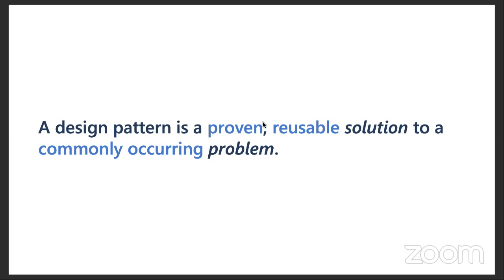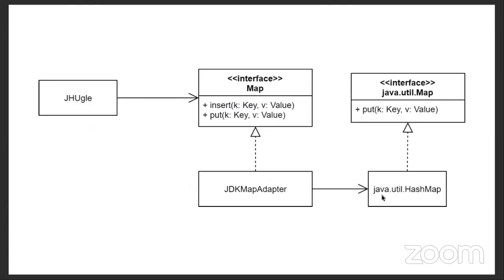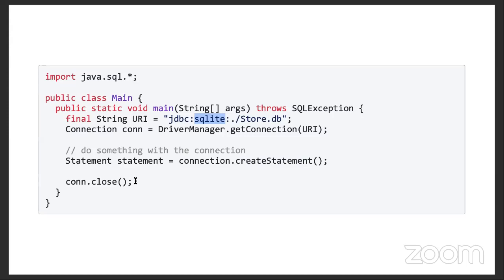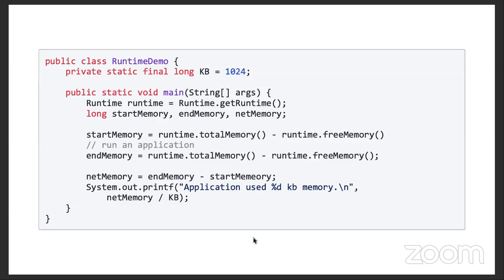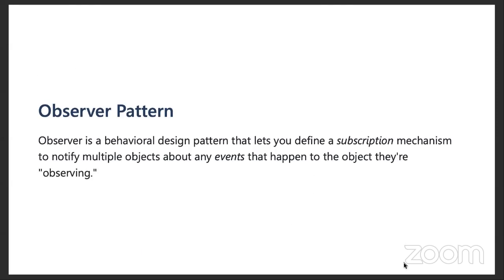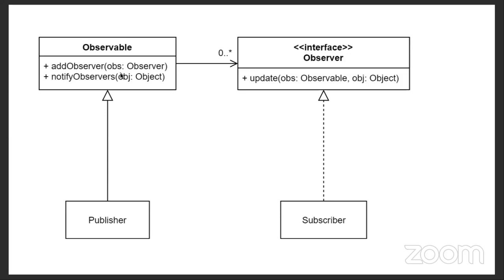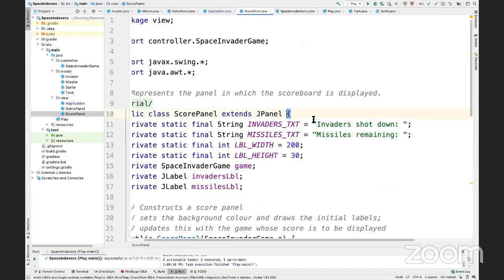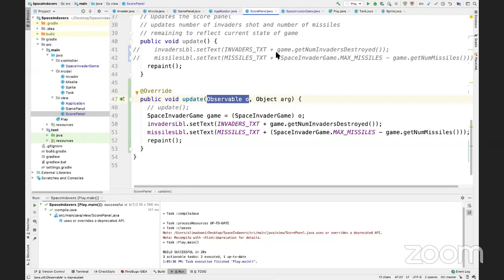OOSE Lecture: Design Pattern (Part II)